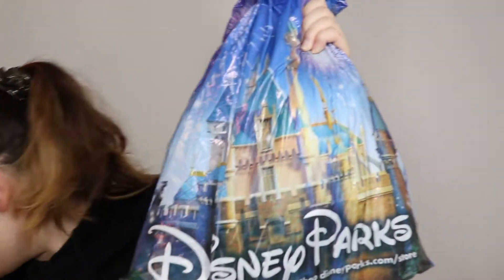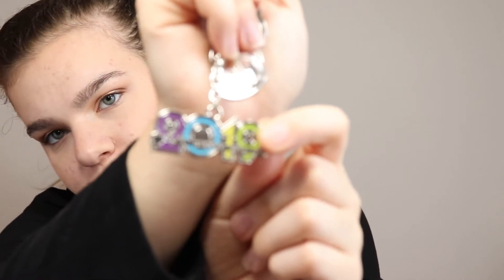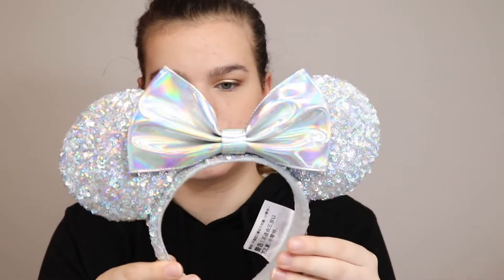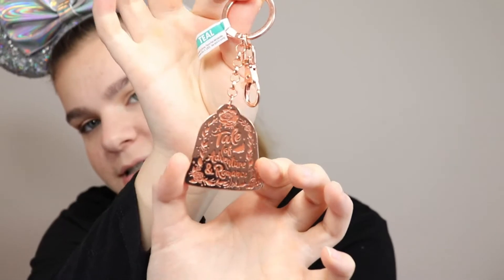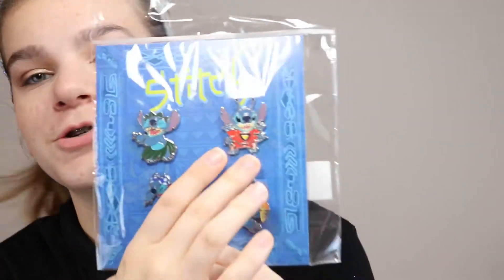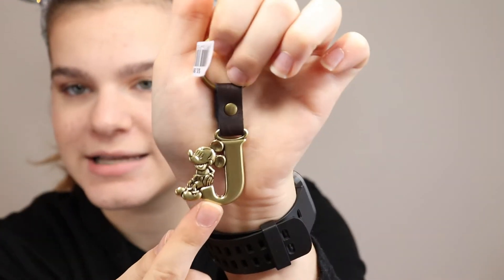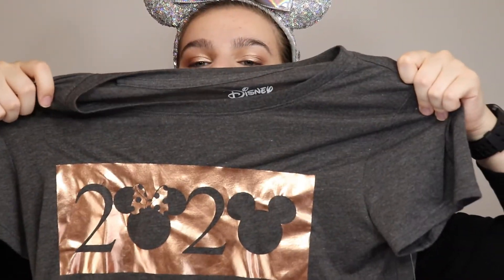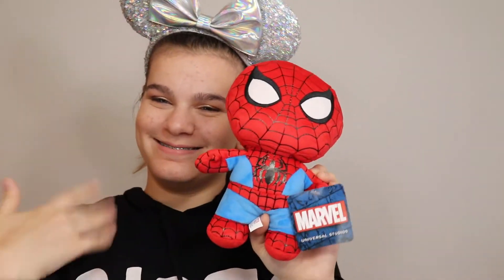What I got for Christmas 2019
Hope you enjoy the video. Have an amazing new year in 2020.